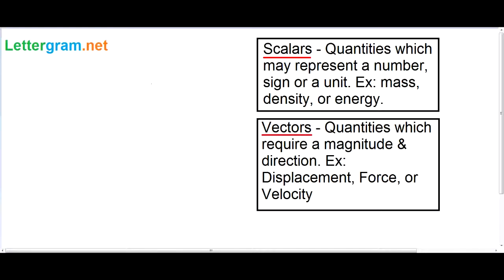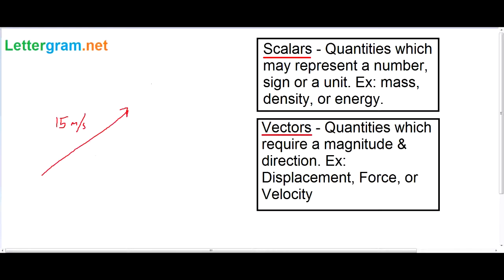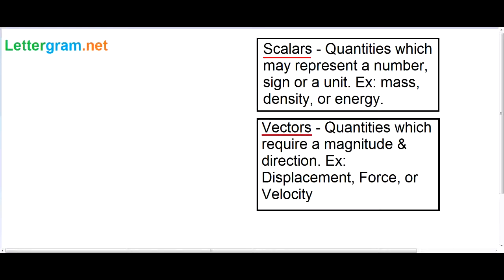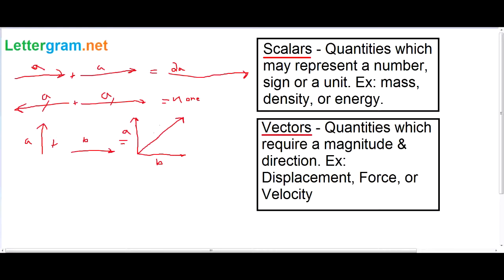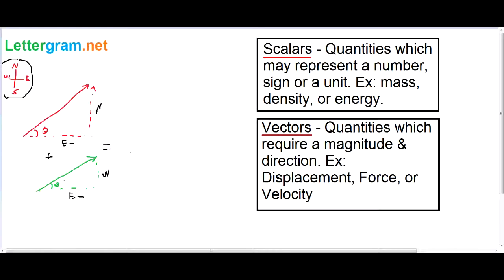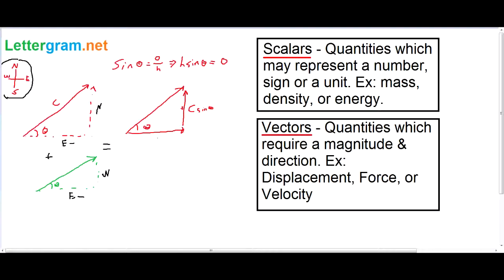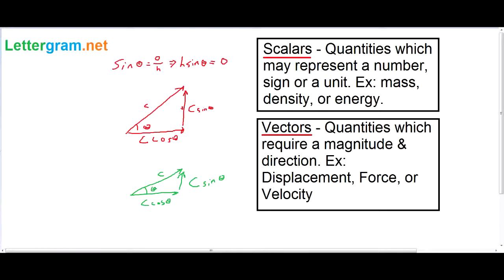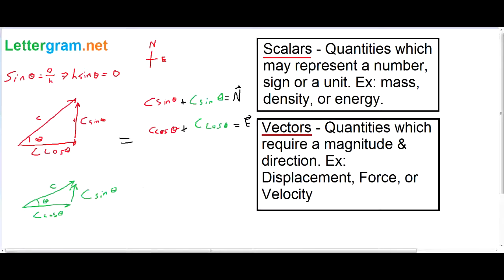Vectors (Introduction/Quick Overview)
A quick overview and introduction to vectors, all you will need for highschool and college physics. For more videos and free downloadable content/study guides on this subject visit lettergram.net.